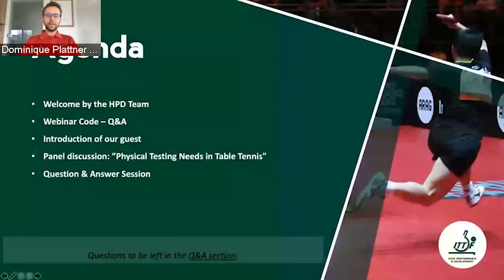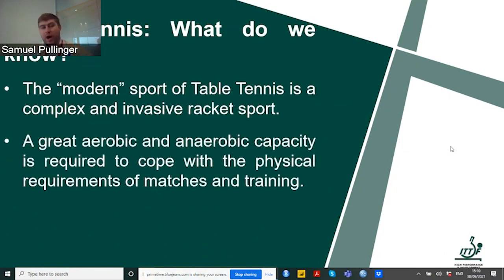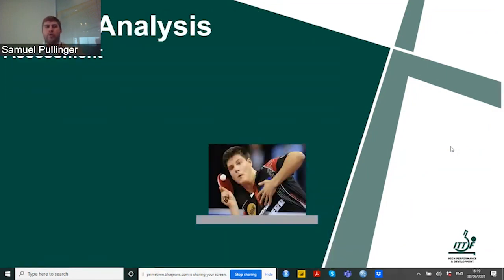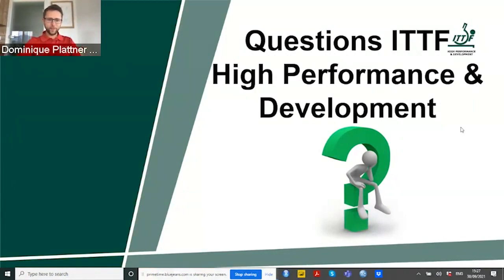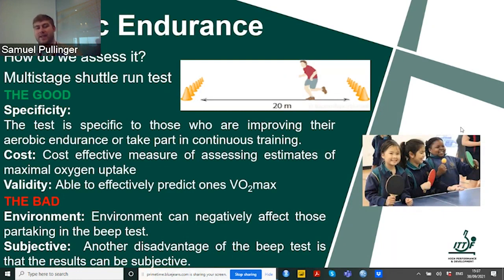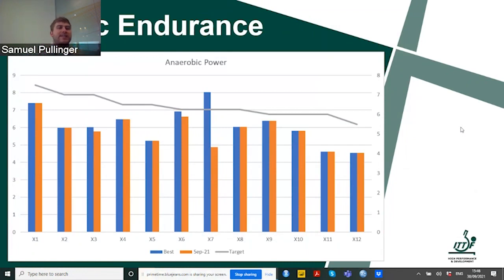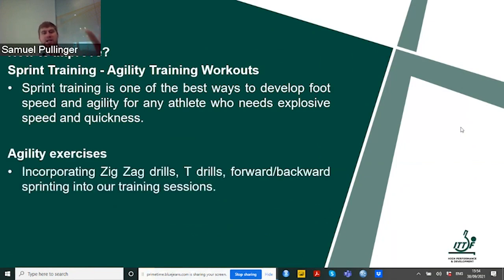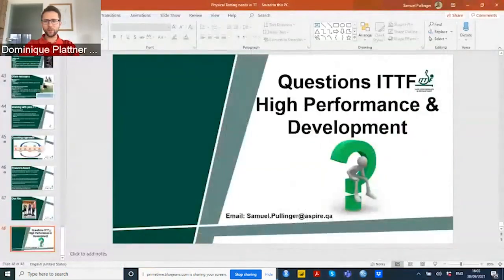ITTF High Performance & Development Webinar 52 - Physical Testing Needs in Table Tennis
This is the series featuring ITTF's High Performance & Development Department covering a whole range of topics on table tennis. The webinar is free for all to join in and watch as players, coaches and sports enthusiasts can all tune in to find out more about the ins and outs of Table Tennis.

Up next, we talk to Dr Samuel Pullinger about Physical testing Needs in Table Tennis.